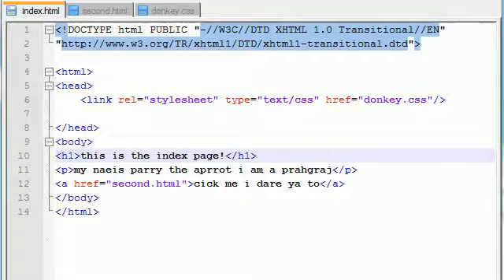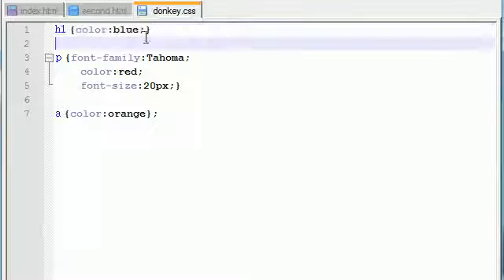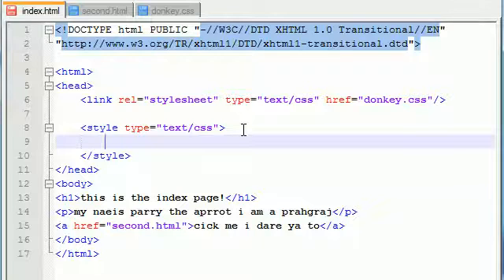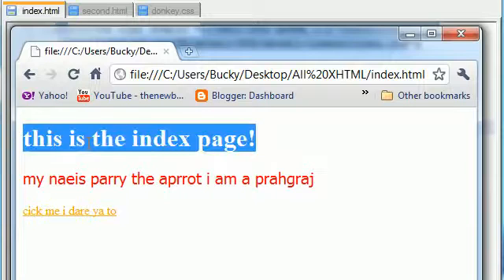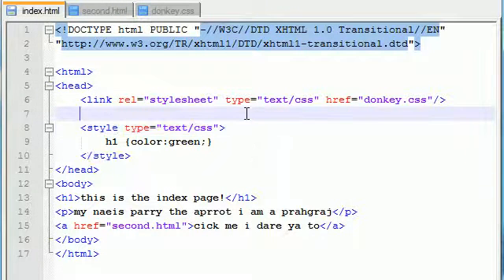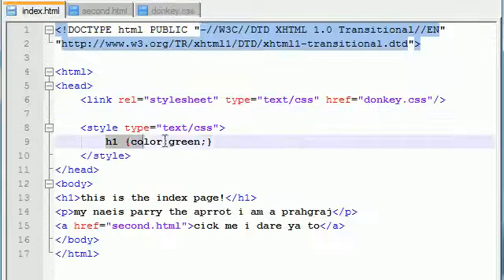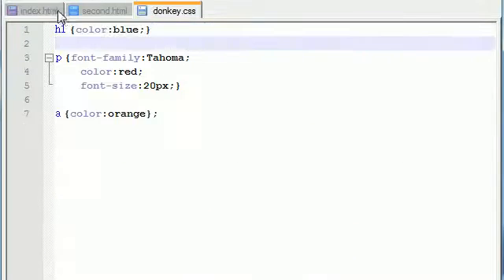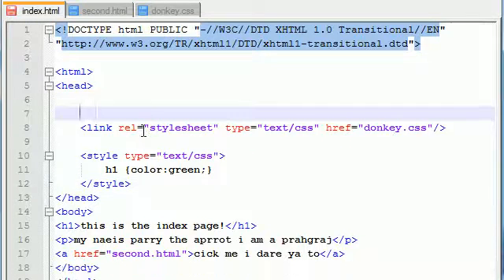HTML and CSS Tutorial 35 - Overriding Styles | Computer Podda